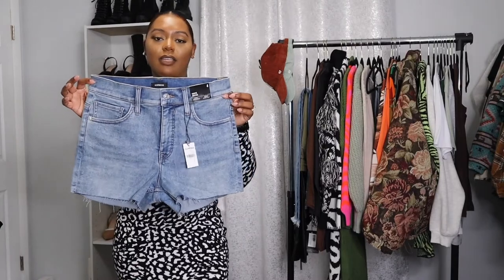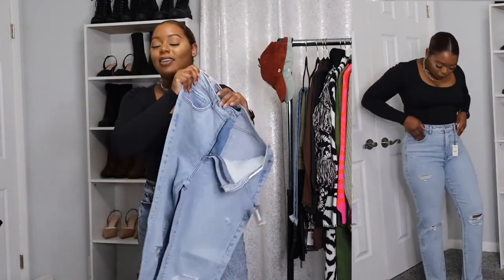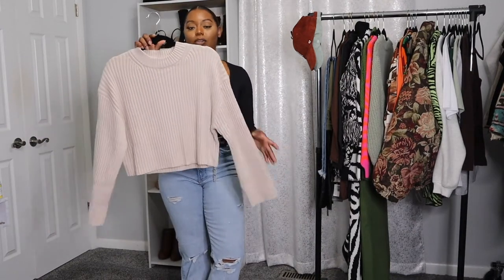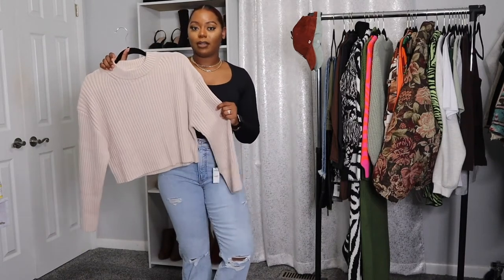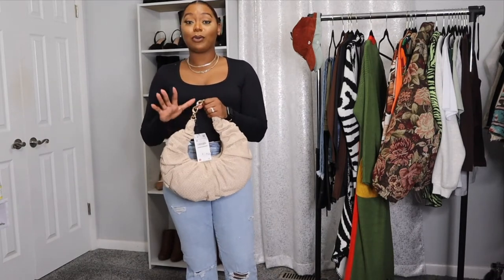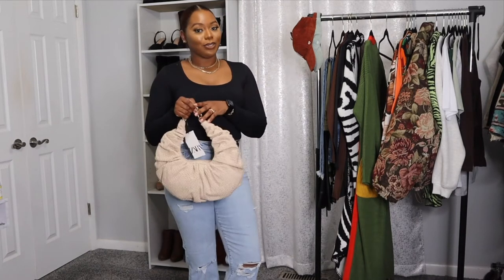Huge Collective Try On Haul 2022 | Express, H&M, Shop Akira, & Zara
Today we have a huge collective try on haul & I'm so excited for all the new pieces that I have. In this collective haul everything is a must have !
Xoxo

Items Listed in order |

Unfortunately the Express Outlet does not have any links let alone a site to shop on.
Knitwear Sweater ( I purchased the green ) ( X small ) ( They only have light blue available )
THE RICH BITCH IS HERE LONG CARDIGAN ( Small / Medium )
Green & Yellow Cardigan ( Unavailable )
MINI CITY BAG
Destanenmoore
Instagram Beauty Page :
Destanenco